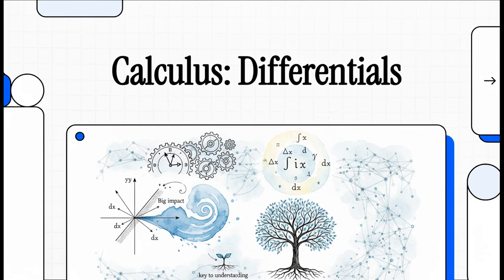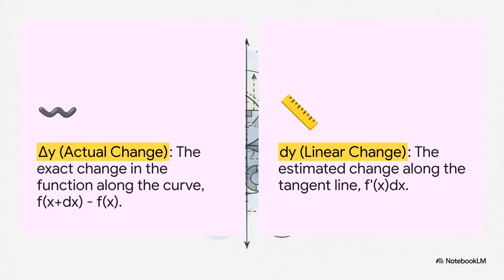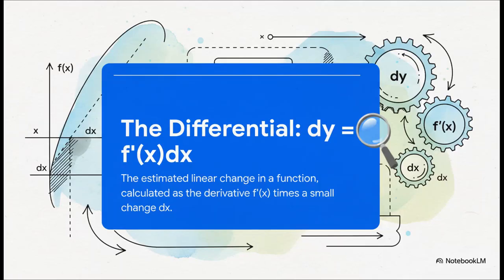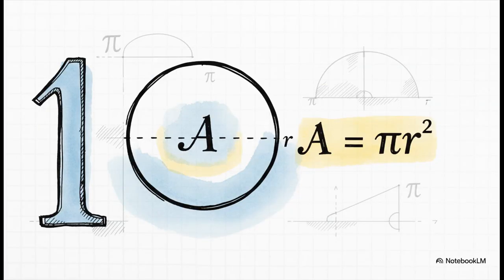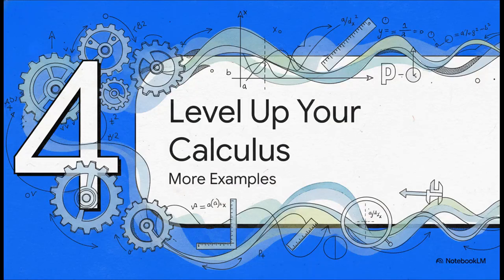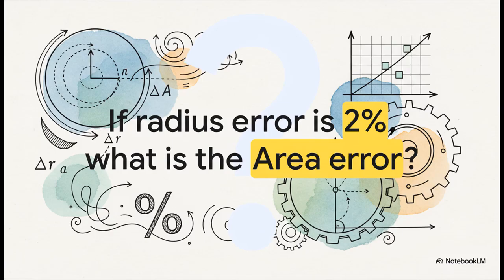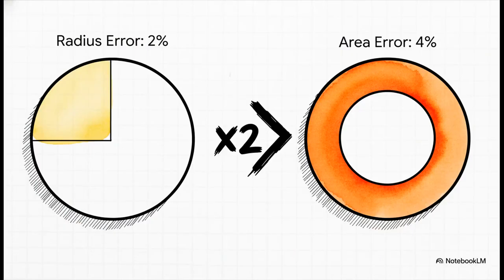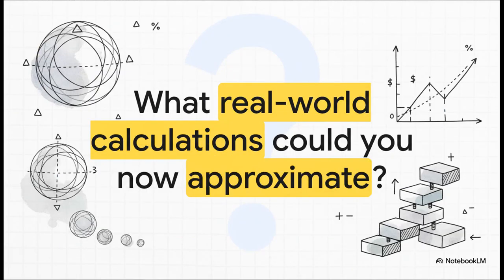Calculus 4.12: Differentials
Differentials — Calculus Study Guide (Section 4.12)

This video provides an educational overview of Differentials, covering the key concepts, formulas, and worked examples from our Calculus course.